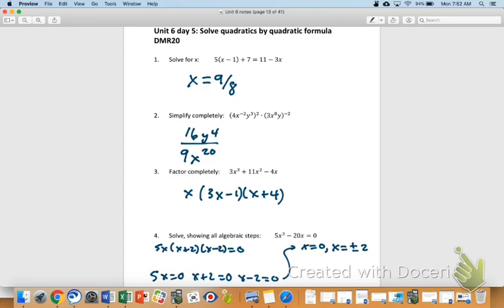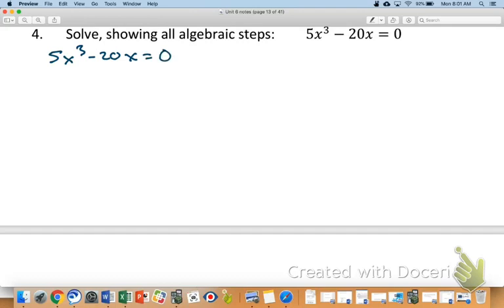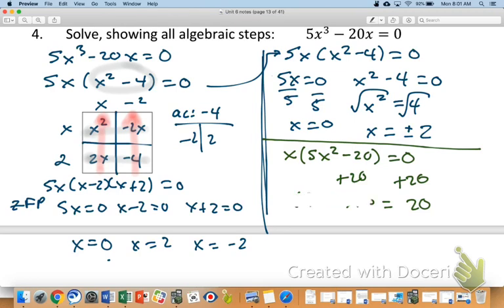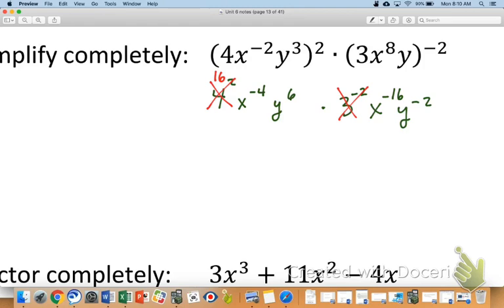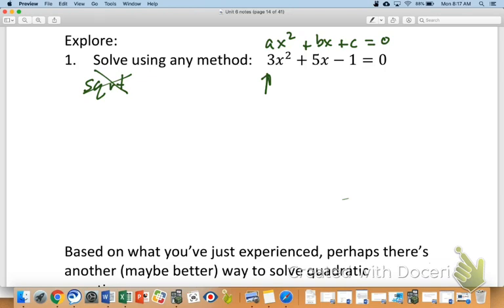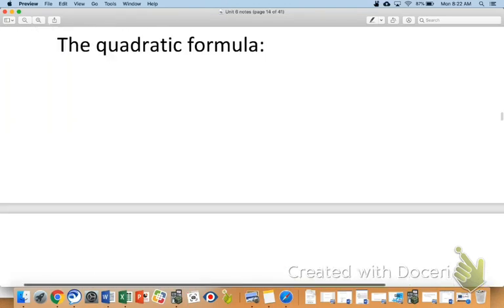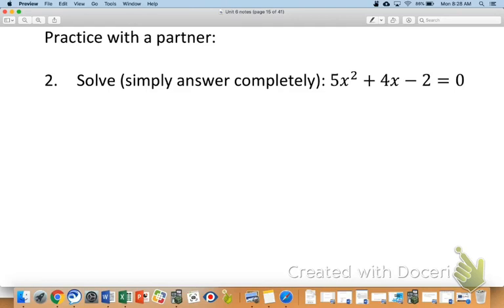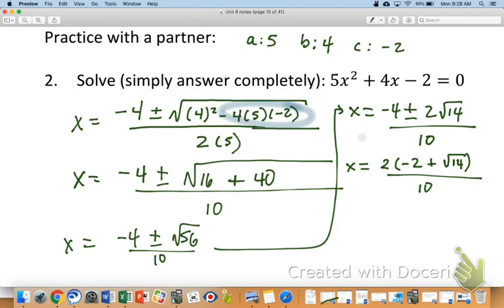alg 1 unit 6 day 5